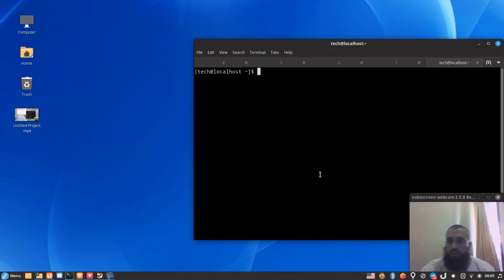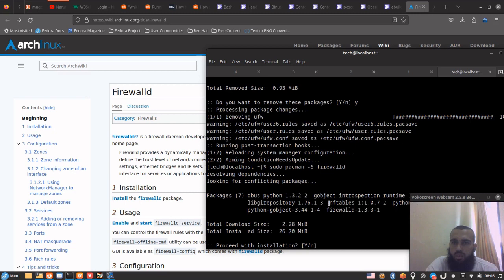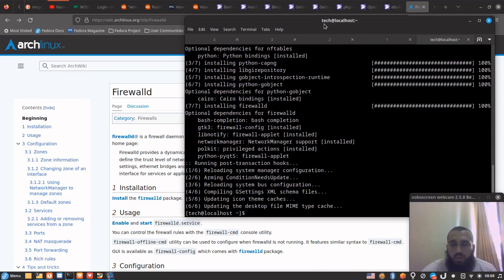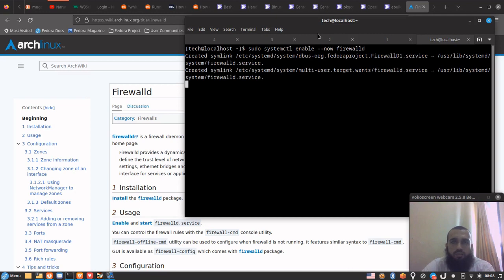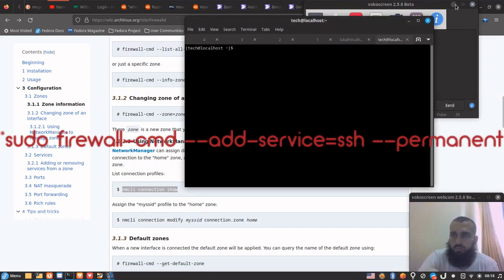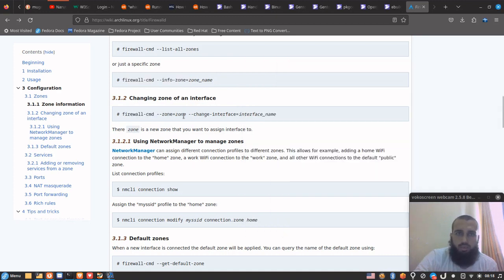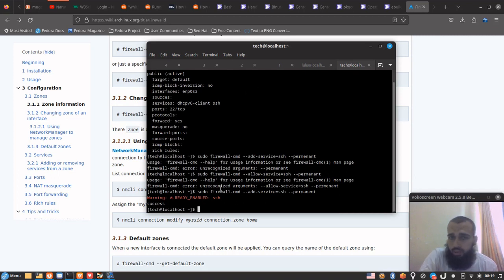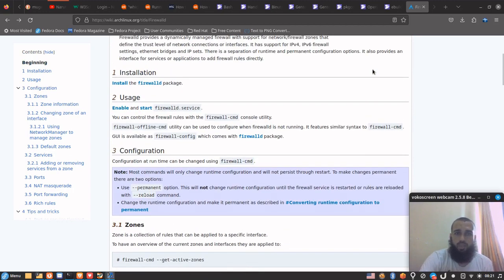Firewalld installation and switching from ufw on Arch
Arch's wiki for firewalld:
removing ufw:
sudo pacman -R ufw
installing firewalld:
sudo pacman -S firewalld
enabling:
sudo systemctl enable --now firewalld